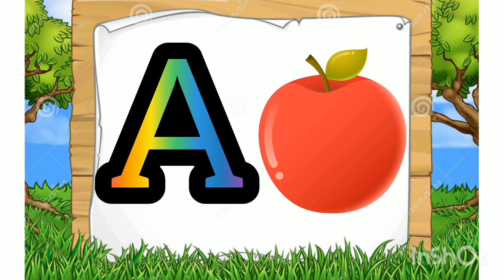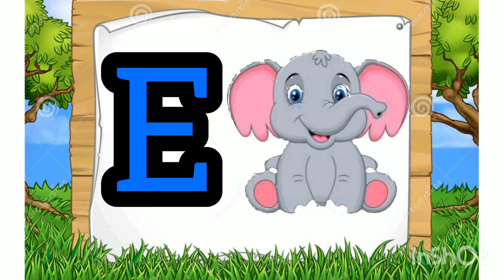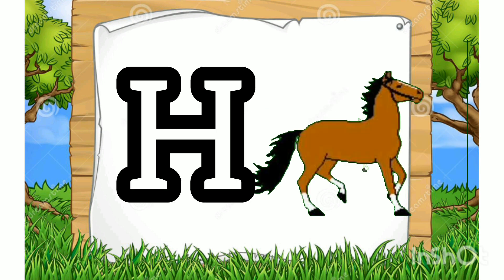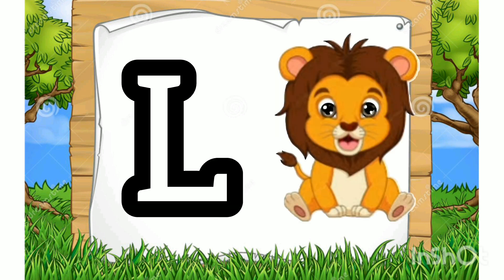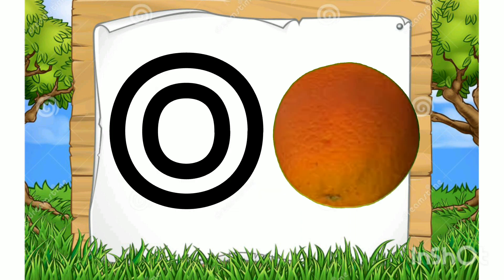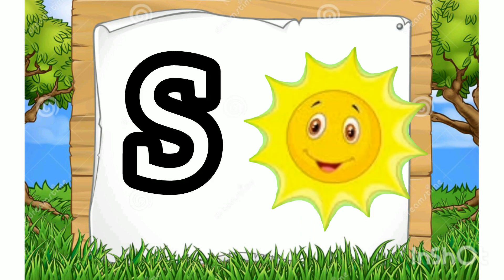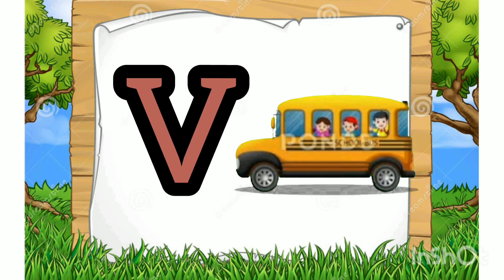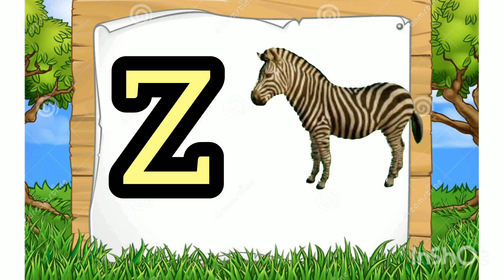ABCD alphabet song with cartoon picture (2)